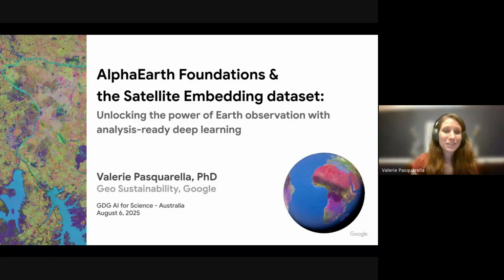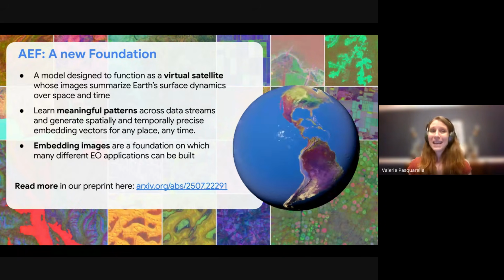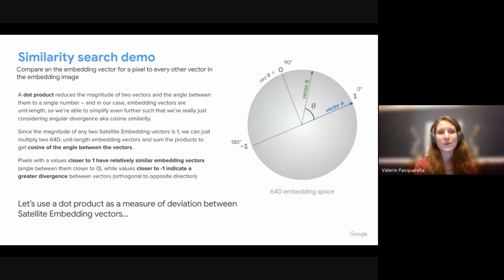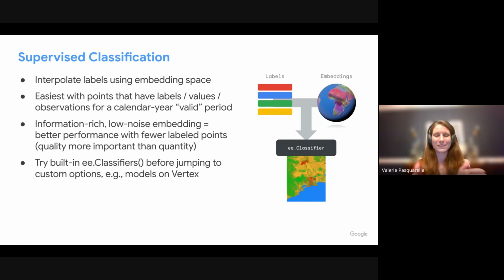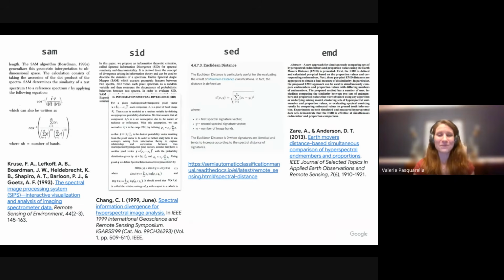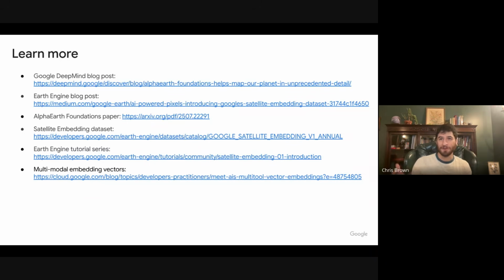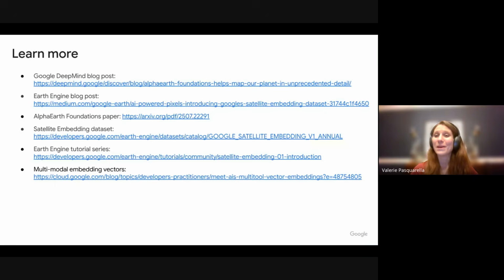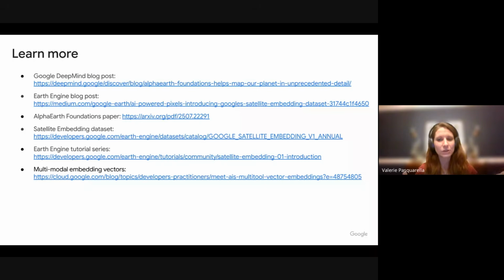AlphaEarth Foundations and the Satellite Embedding dataset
The Earth Engine Data Catalog hosts petabytes of Earth observation imagery, yet transforming raw pixels into accurate maps and actionable insights remains an ongoing challenge. This hands-on session introduces Google’s new Satellite Embedding Dataset, a revolutionary image collection that leverages multi-source, multimodal deep learning to help you create better maps significantly faster and with fewer manual annotations. Unlike traditional deep learning models requiring users to fine-tune weights and run their own inference, this dataset provides precomputed, analysis-ready embedding vectors, effectively packing deep-learning-powered feature extraction into every pixel.

Learn about  the AlphaEarth Foundations, the AI embedding model that was used to generate the dataset, and explore how Satellite Embeddings can be used for pixel-based similarity search, supervised and unsupervised classification, and change detection analysis using the Earth Engine API.